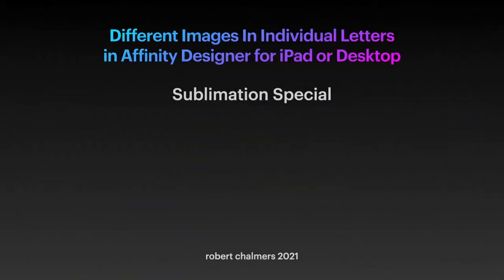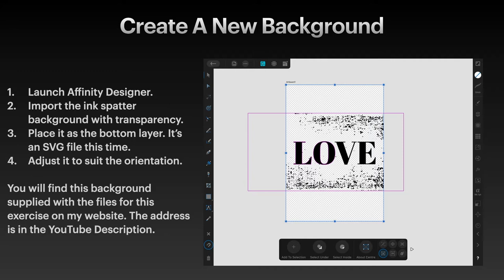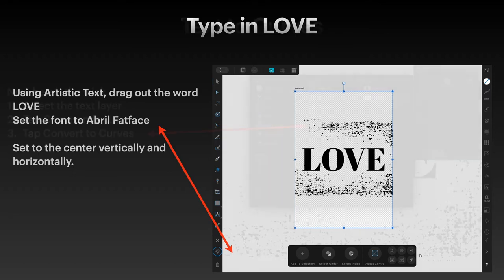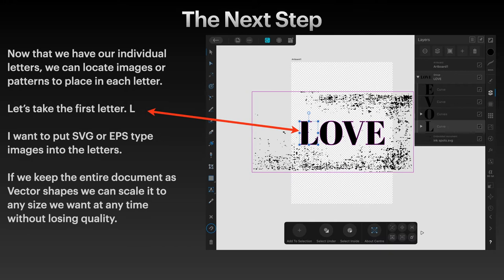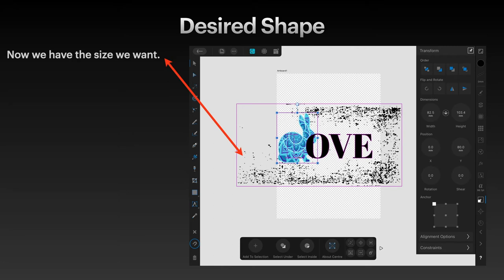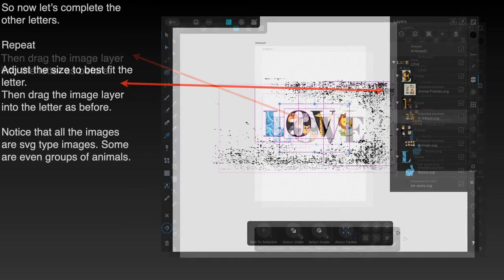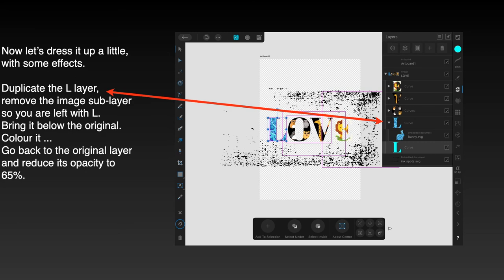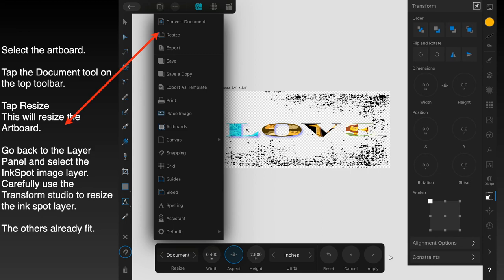Sublimation Special Different Images in Different Letters Designer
Sublimation Design is not as difficult as you might imagine. This tutorial will show you how to create a lovely template for a 6.4" x  2.8" Mug with a word that has each individual letter filled with an individual image. Great for family photos or just decoration with patterns.
Sublimation Special - Different Images In Individual Letters in Affinity Designer for iPad or Desktop
This version is for Affinity Designer and works equally well on the iPad or Desktop. Do you have Affinity Photo?

Fonts:
○ FONT BUNDLES COLLECTION:

Hardware
TimeMachine
iCloud
Dropbox